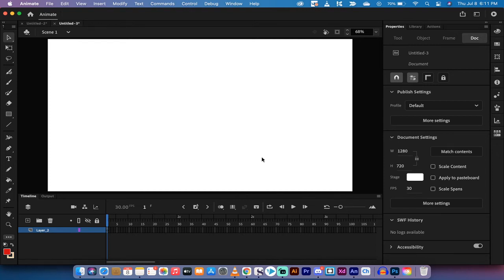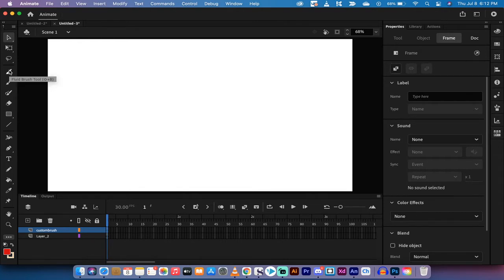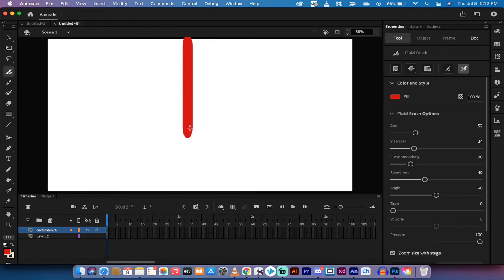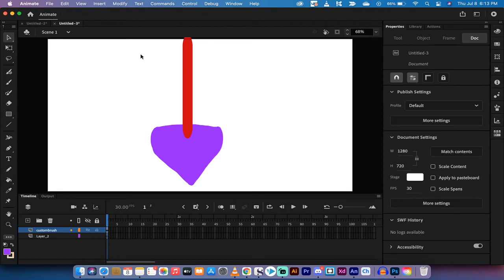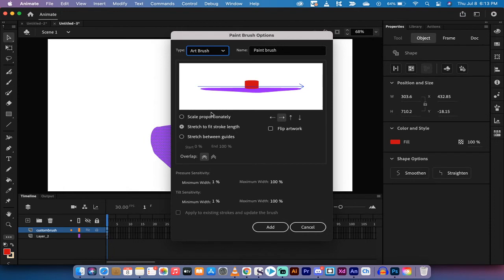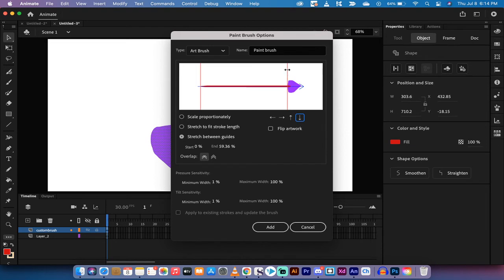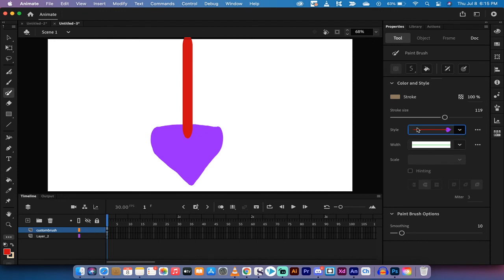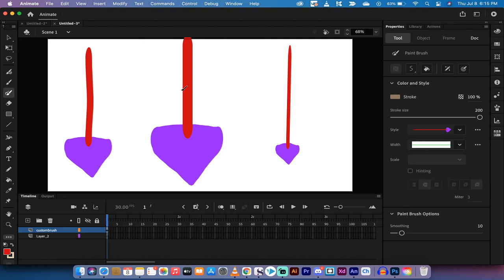Adobe Animate - How To Create A Custom Brush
Creating a custom paint brush in Adobe Animate is easy.  First create a drawing / shape that you want to make into a brush.  Next, make sure you have the selection tool selected, and then right click on shape / drawing and click "Create paint brush".